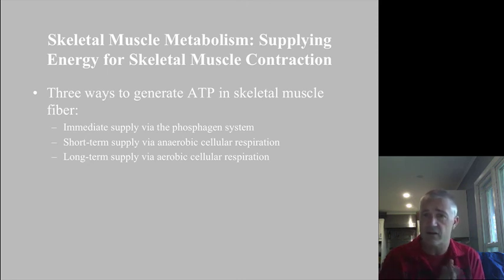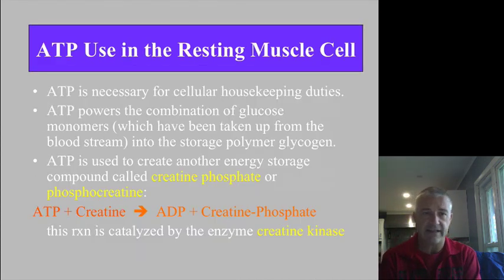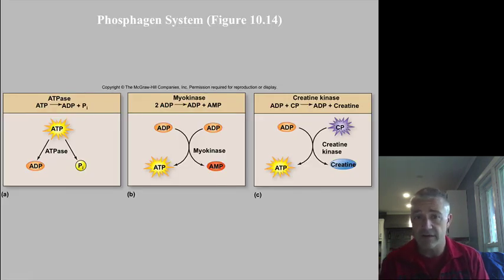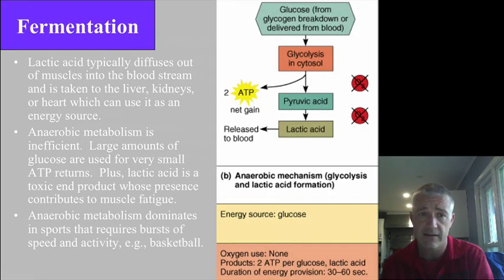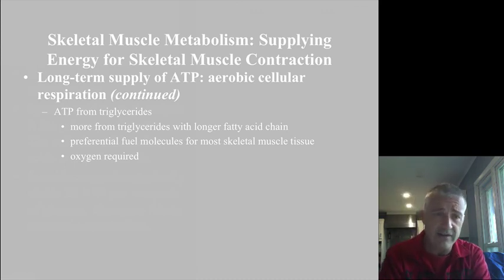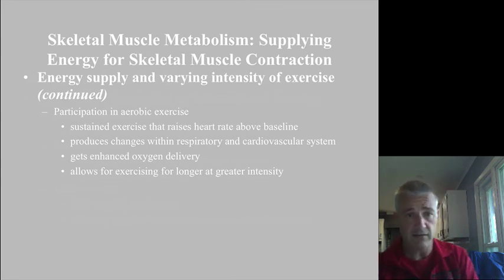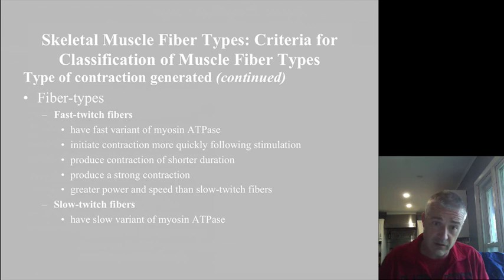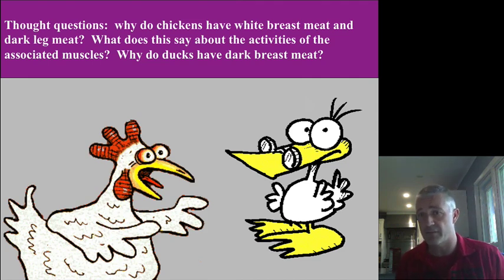Energy in Muscles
How muscle get their ATP